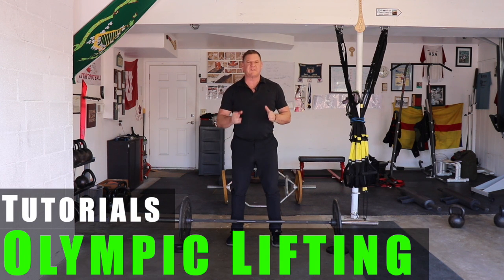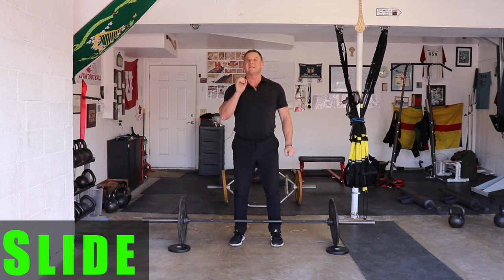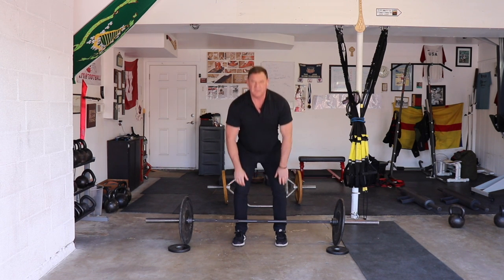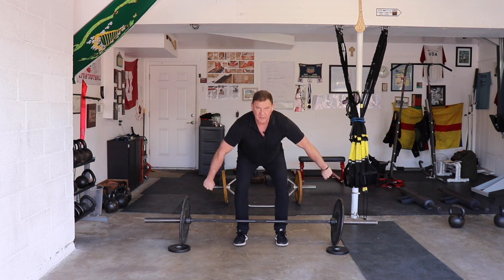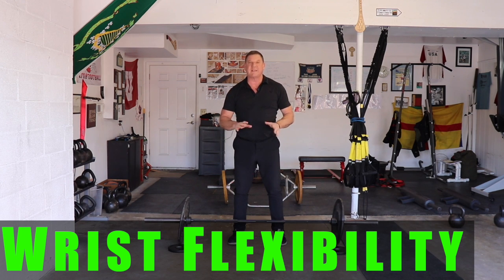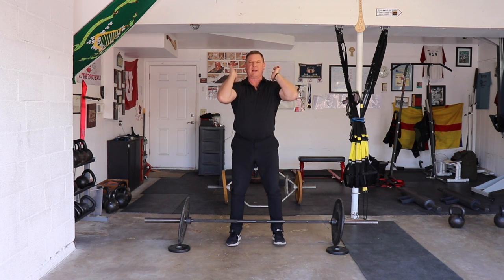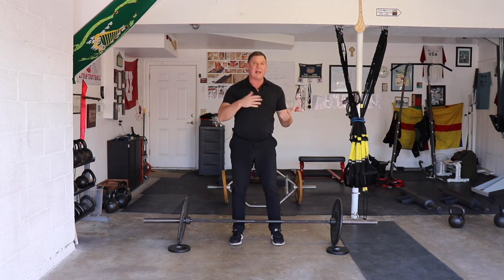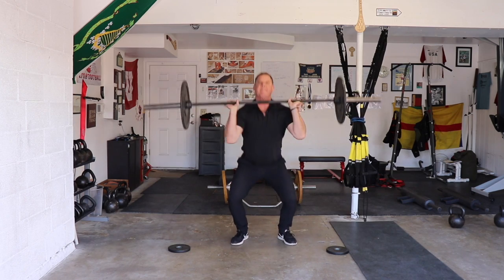Learning the Olympic Lifts